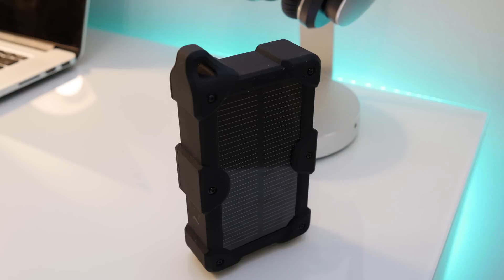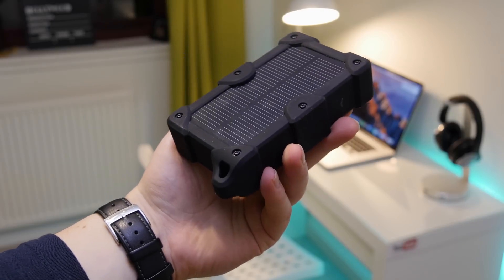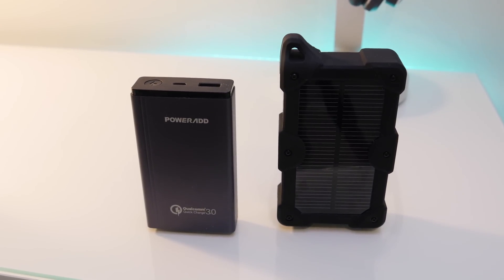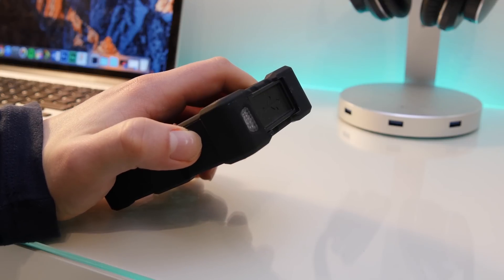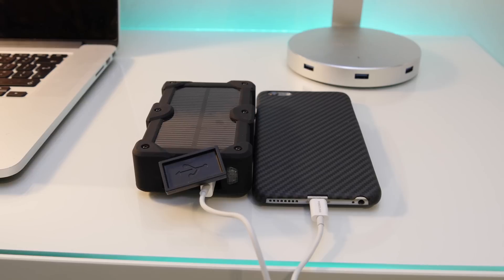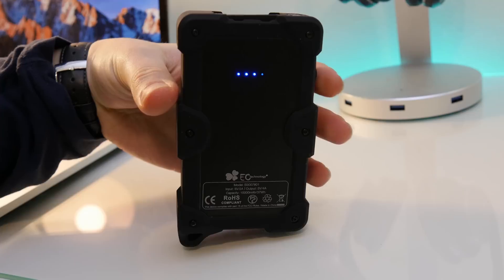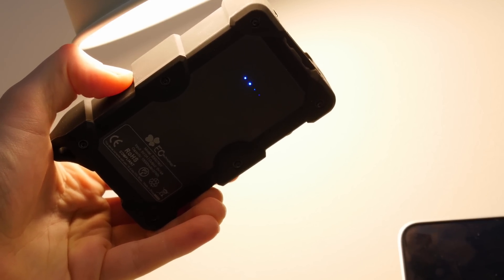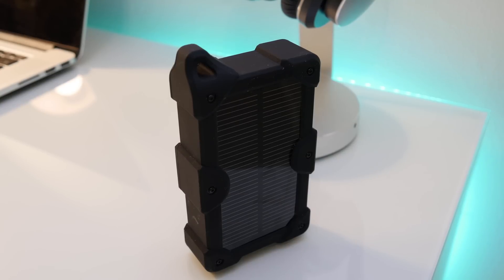Solar Powered Power Bank?! - EC Technology 10,000 mAh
This is an awesome portable battery pack with 10,000 mAh that can charge using the sunlight that shines on us every day of our lives. So when you're out and about you can be charging up your battery pack no matter where you are (NOT UK). This is a really rugged battery and if dropped should survive quite well. It has two USB ports which are 2.1A at 5v and obviously you can charge the battery up using a micro usb and it is much faster.